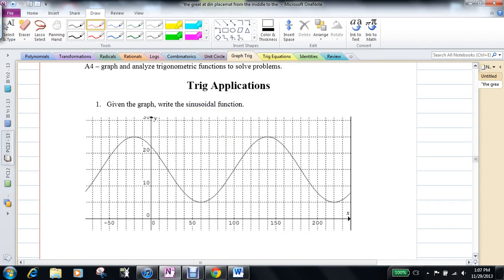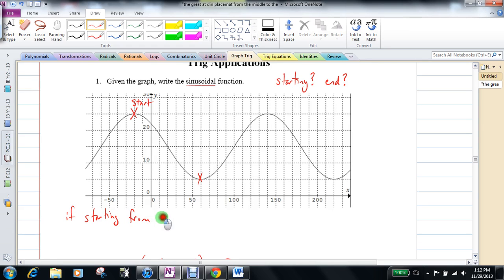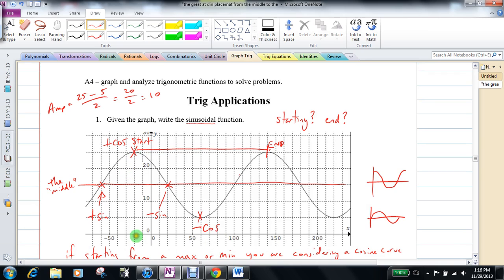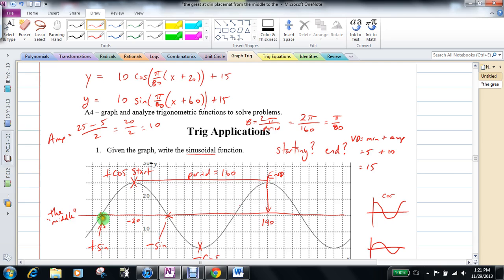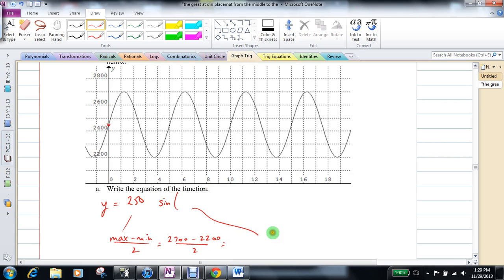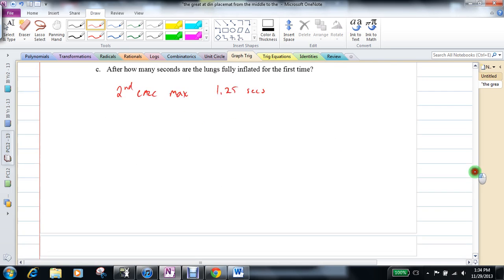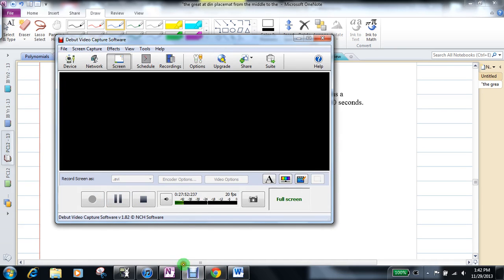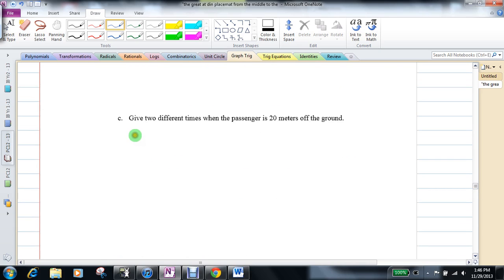Writing Trig Equations from Graphs